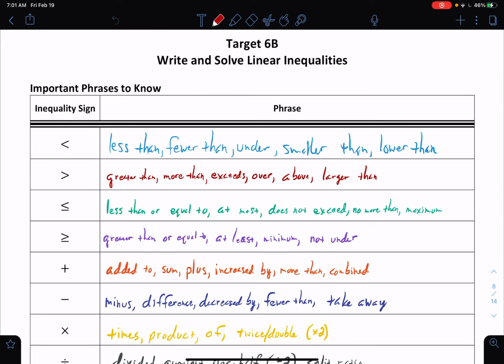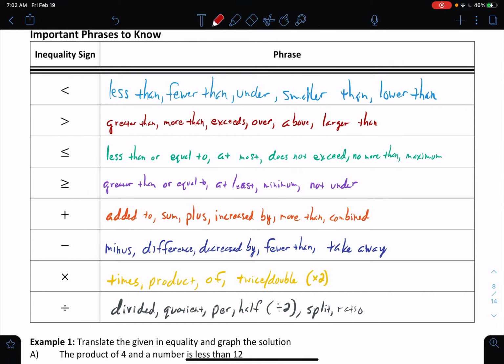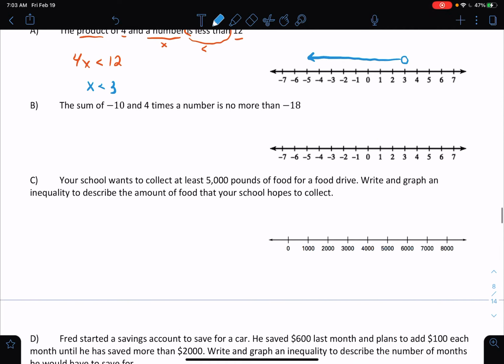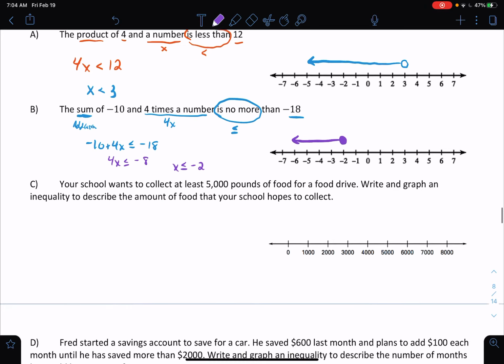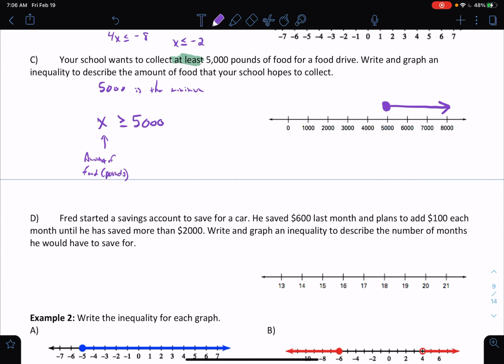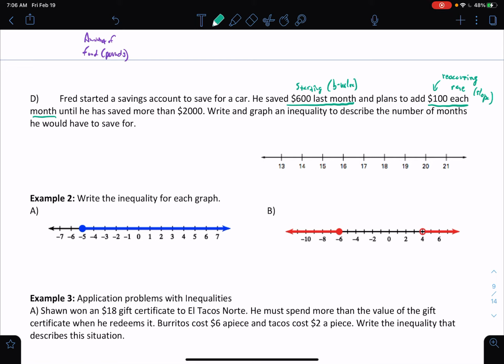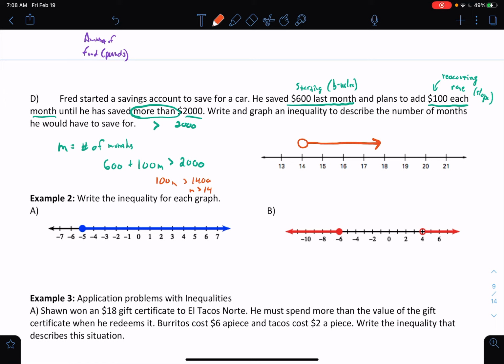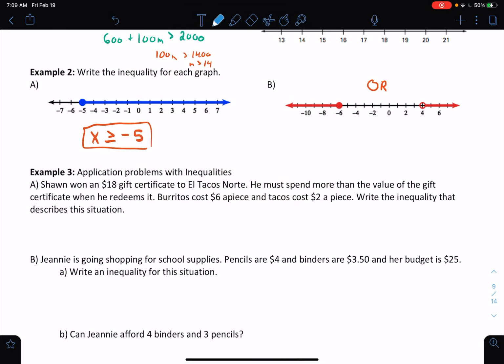Write and Solve Linear Inequalities Pt. 1 (6B)